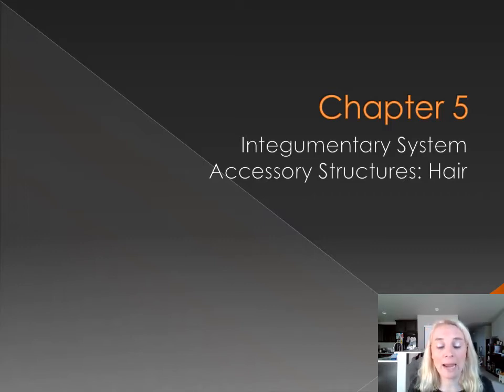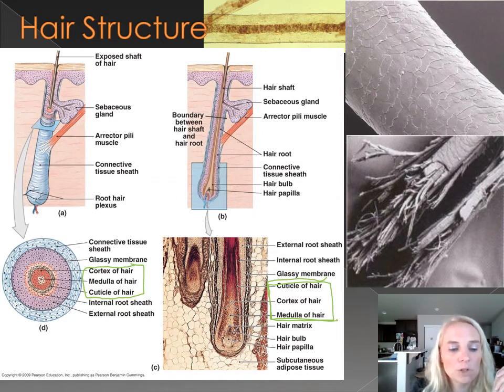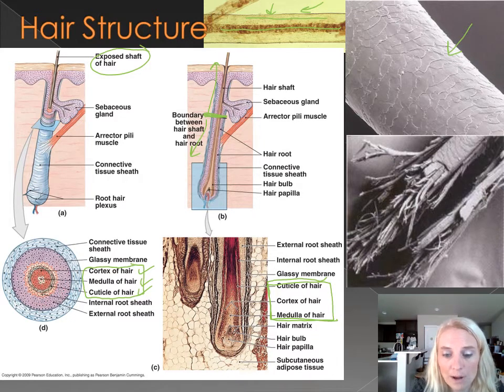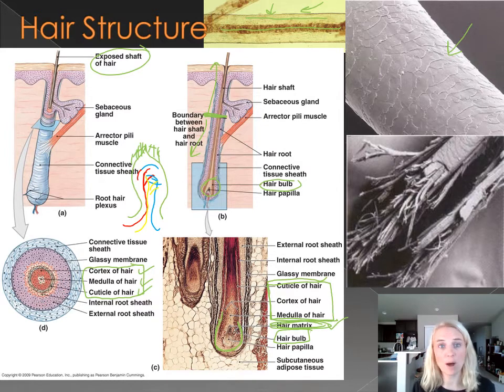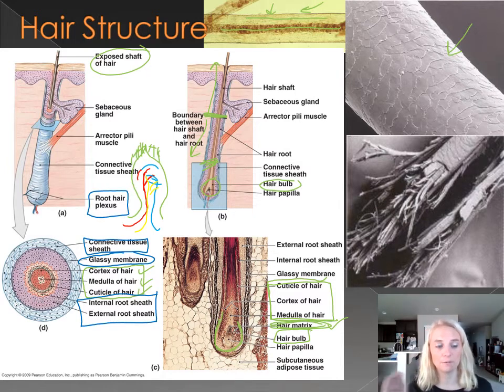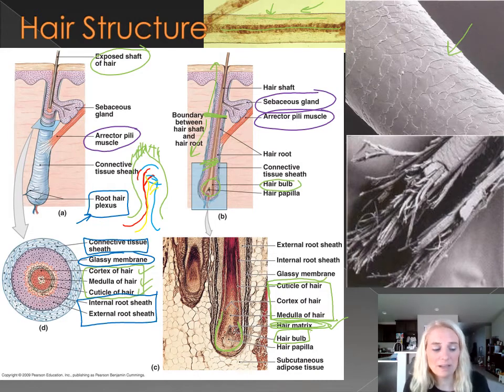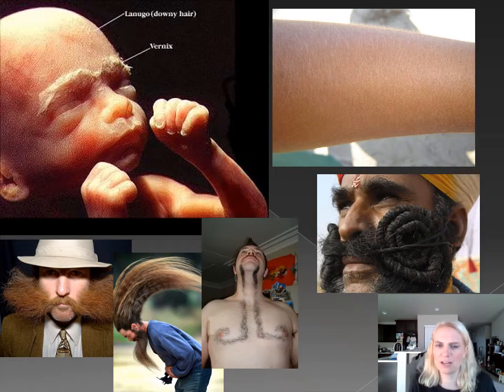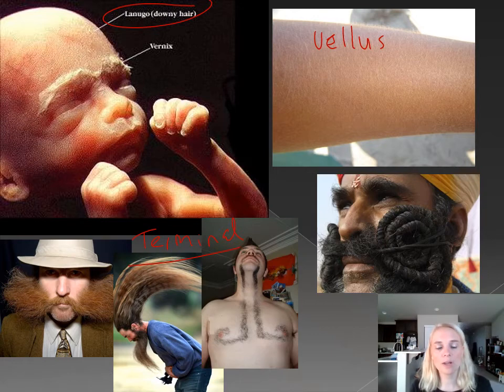Chapter 5: Hair